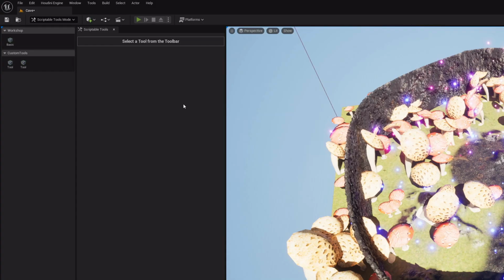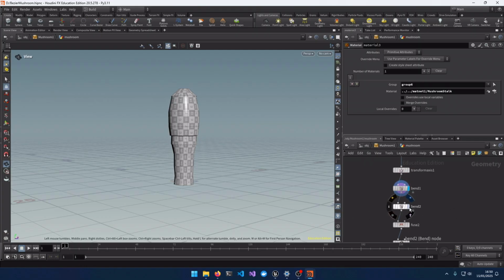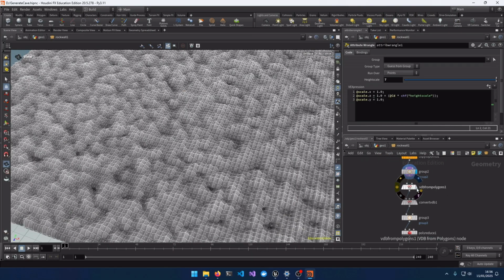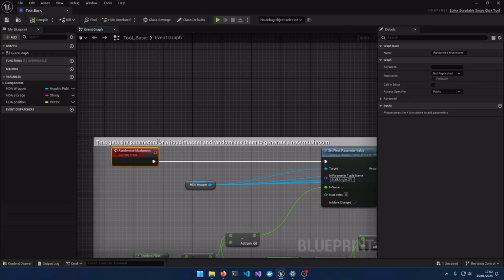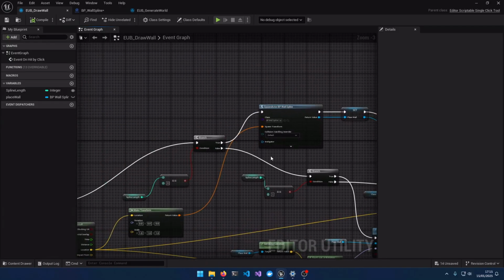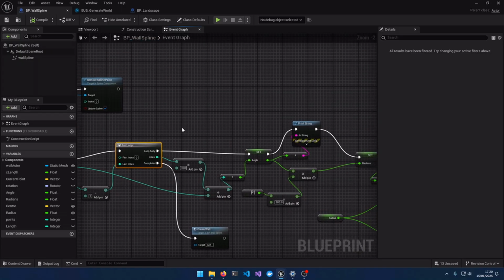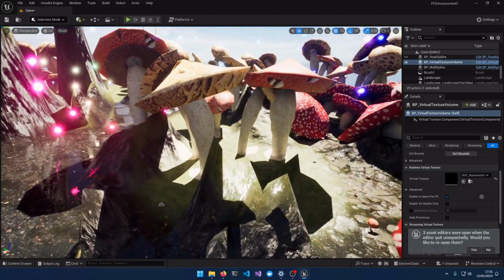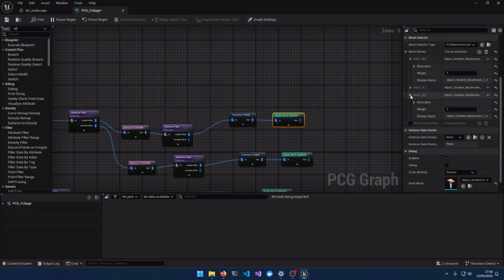Houdini Asset Creation and Unreal PCG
A project done within Unreal Engine and Houdini to procedurally generate caves with mushrooms inside.

This was done as part of my third year at The University of Lincoln.